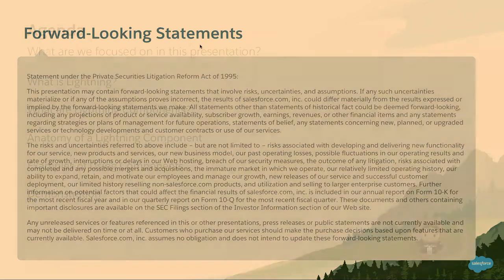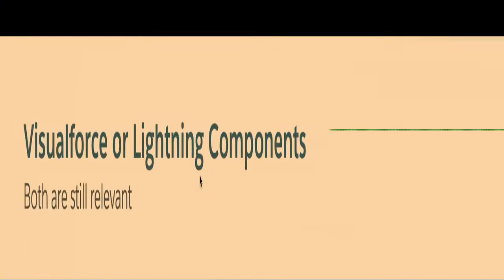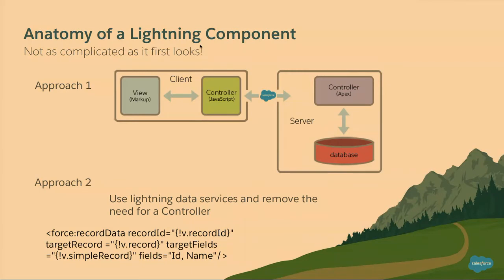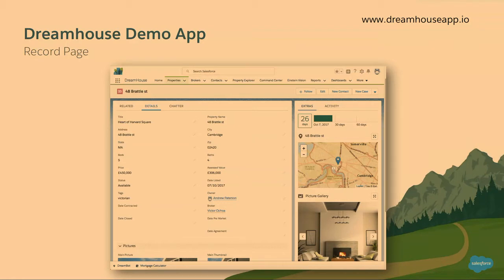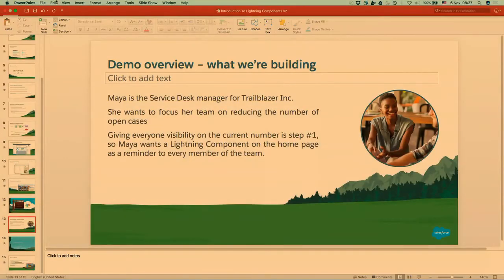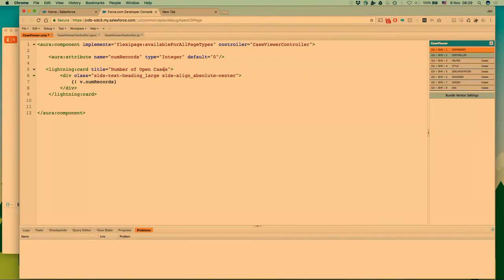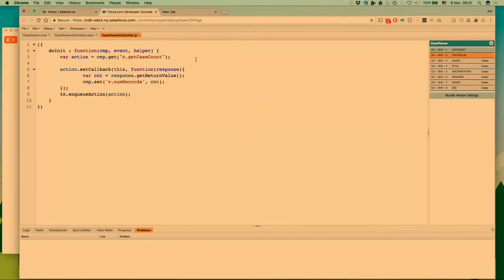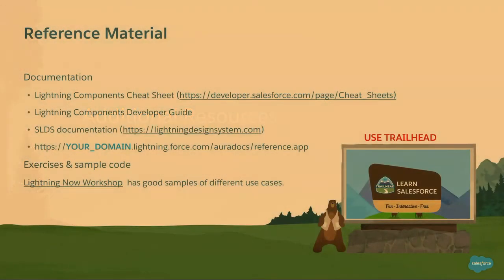Introduction to Lightning Components (1)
Lightning Components continue to gain steam, being implemented at more and more customers, and with this momentum, newer and more powerful features continue to come to the Lightning Component Framework. Join us to get your first taste of building custom UI with Lightning Components. If you're a developer just starting with Lightning, we'll help you on your way with code samples and a hands-on demonstration of a page built using components.